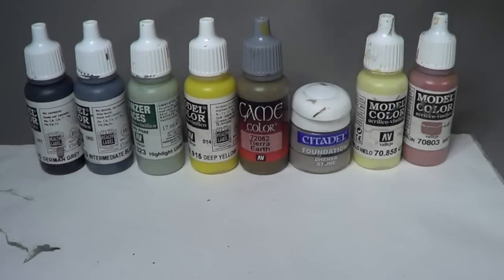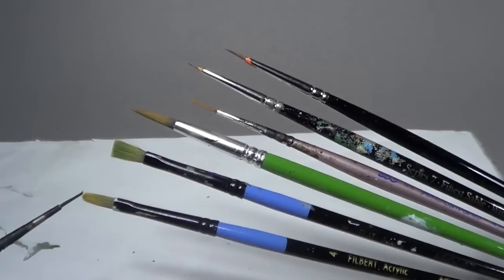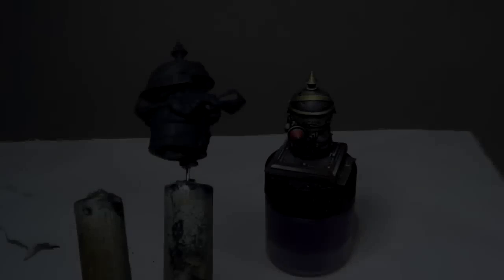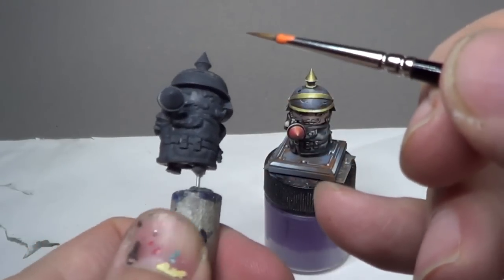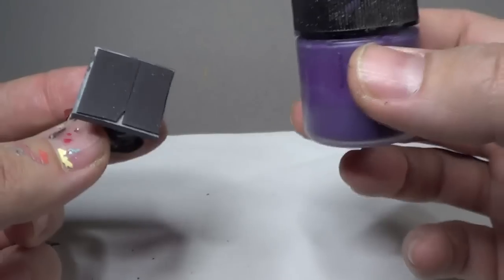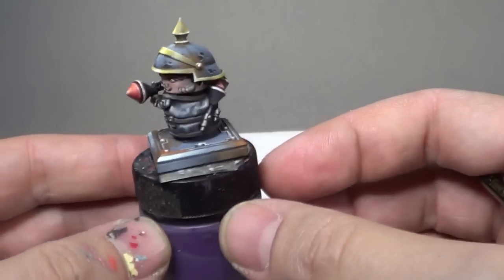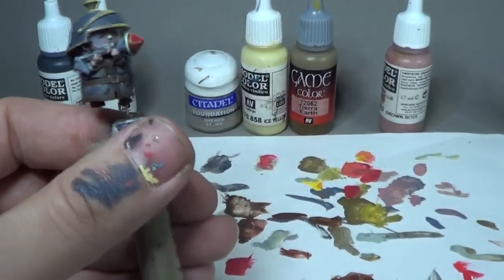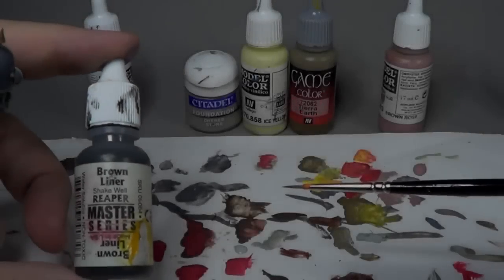Paint your Rivet 2!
This time, James Wappel paints a Blight trooper.